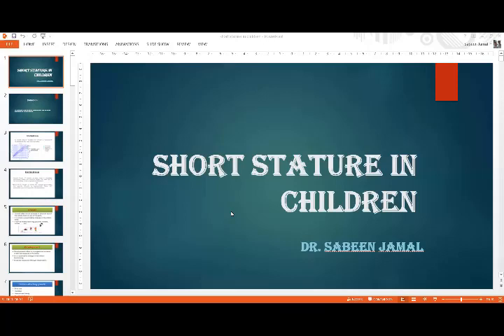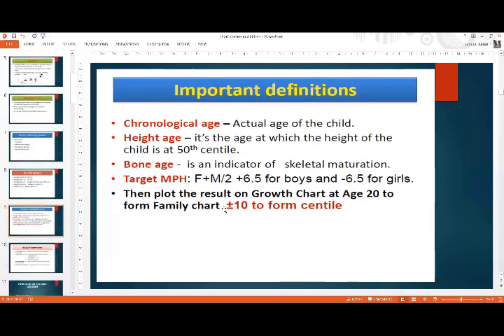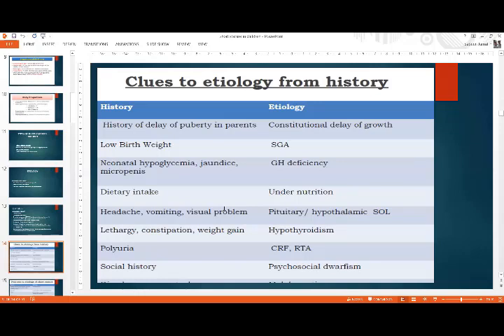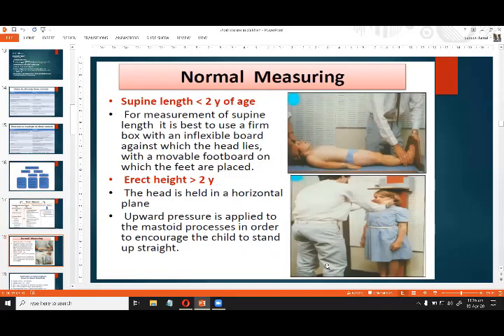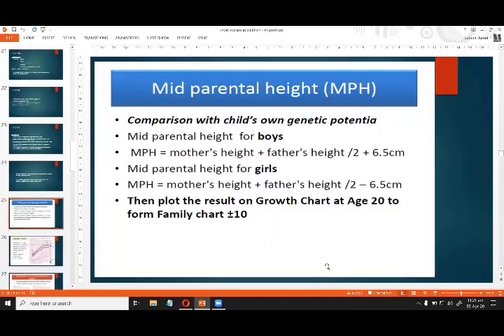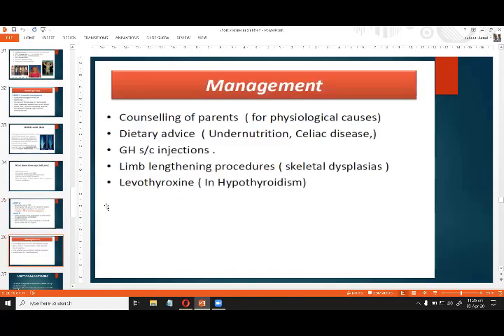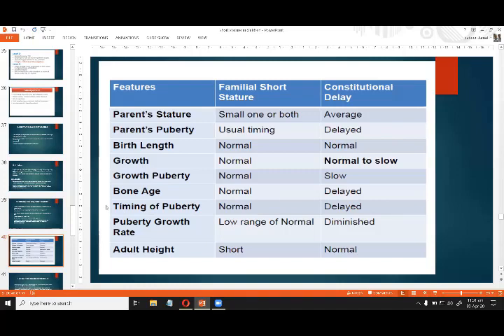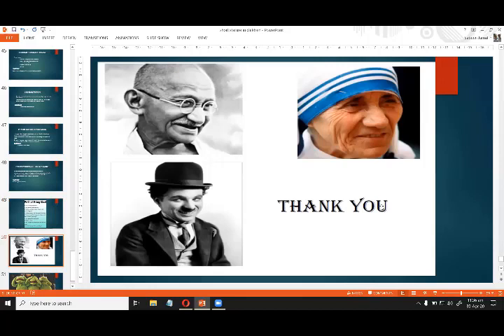4 30 2020 Short Stature